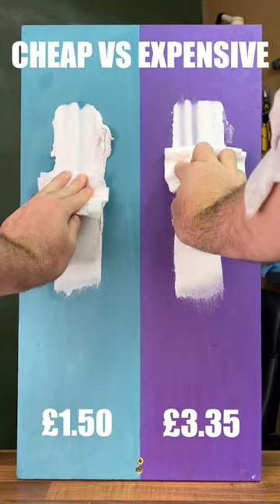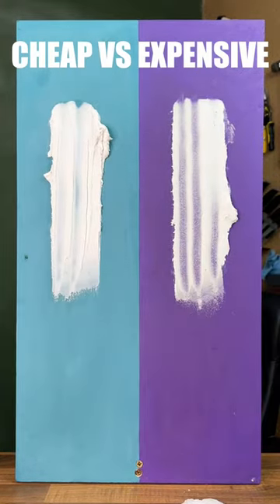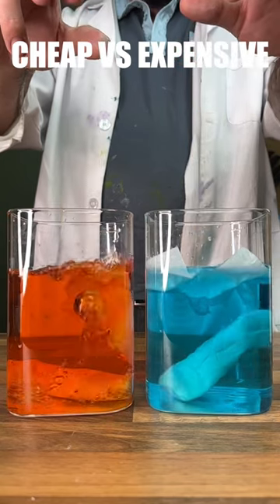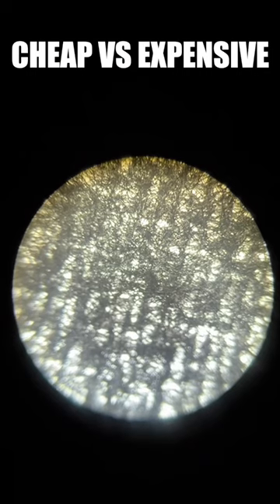I tested cheap vs expensive toilet paper!